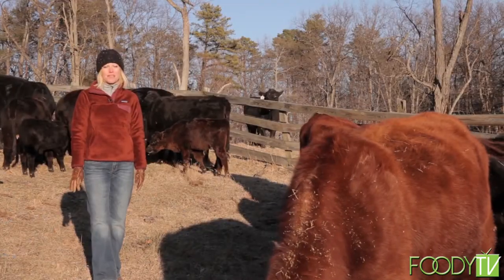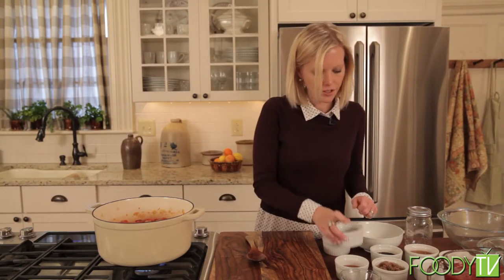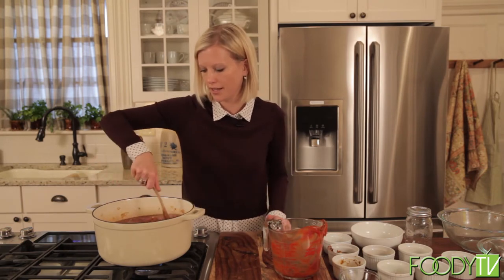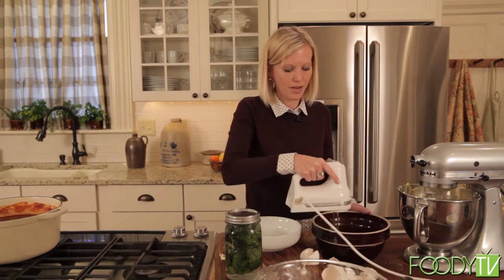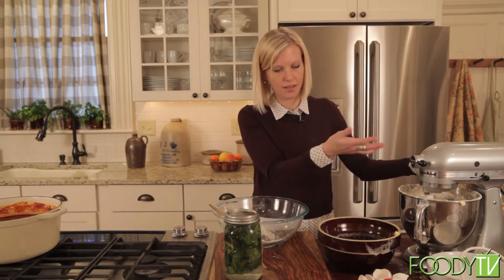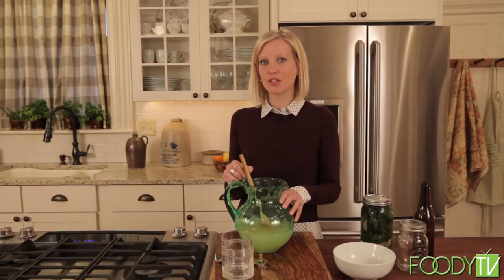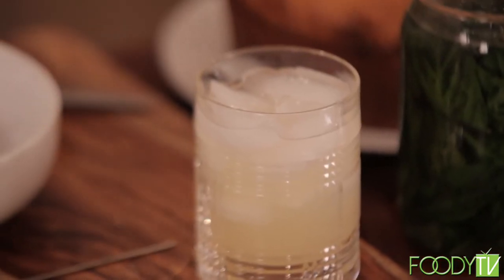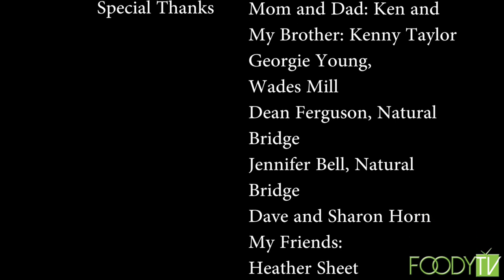Story of Cooking S2 Ep. 7 - Moonshine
Sarah prepares some dishes as well as a cocktail all with Virginia moonshine!